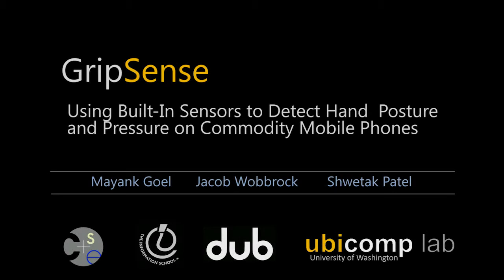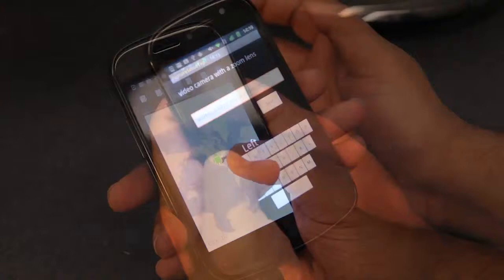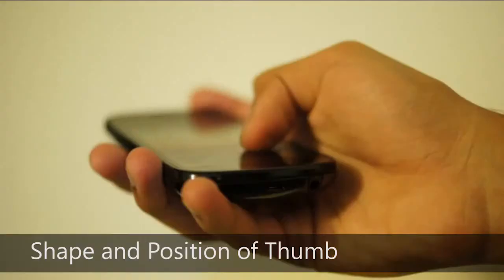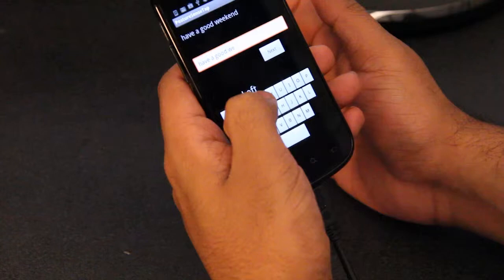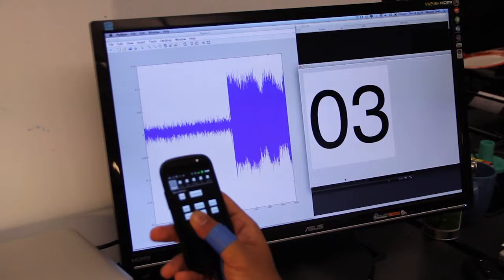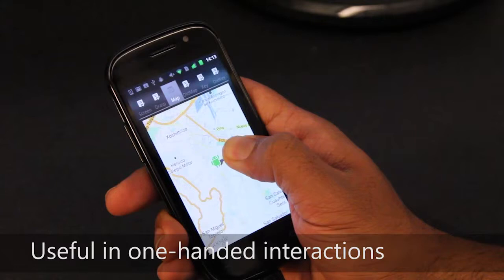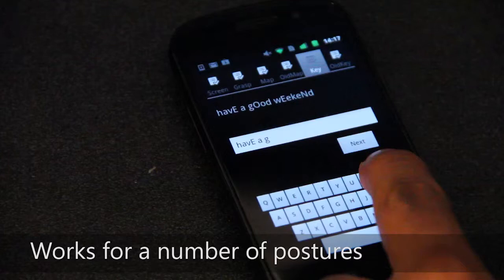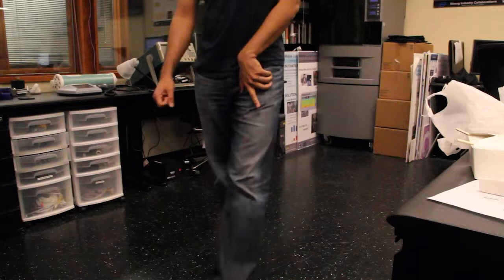UI-HCI sensor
credit:
GripSense: Using Built-In Sensors to Detect Hand Posture and Pressure on Commodity Mobile Phones

Mayank Goel, Jacob O. Wobbrock, Shwetak N. Patel